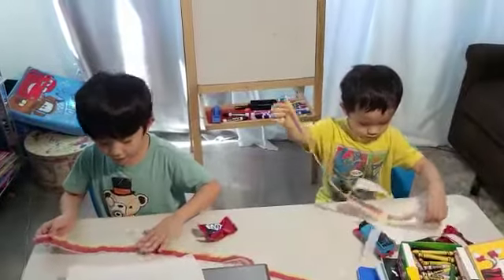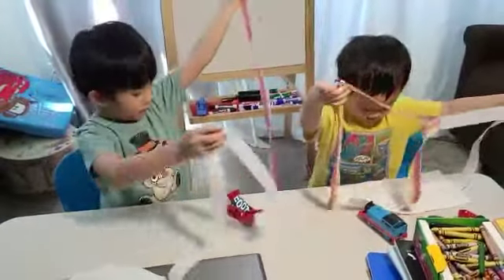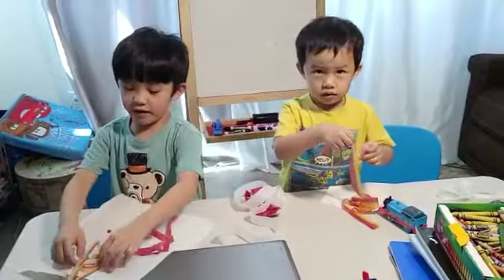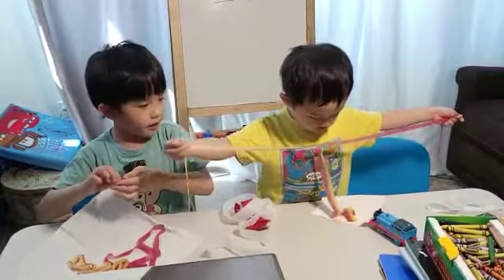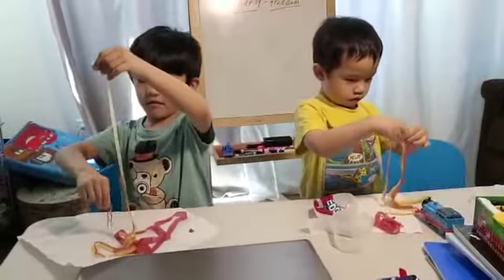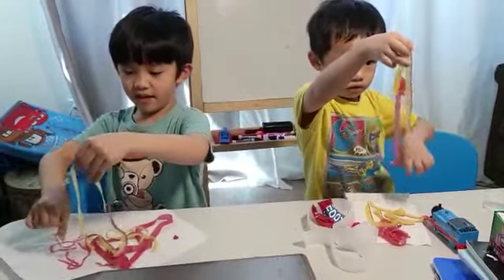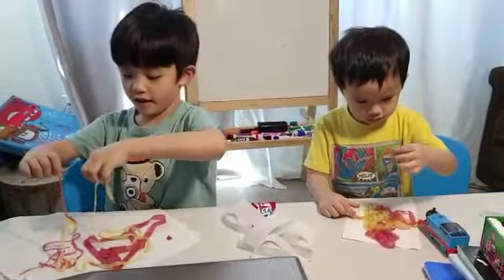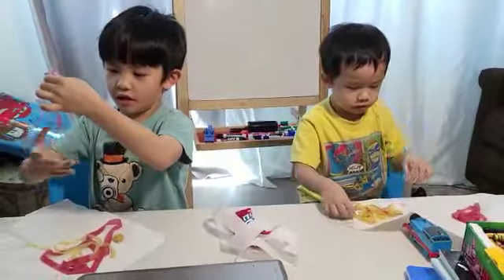YouTuber? candy review 🤣